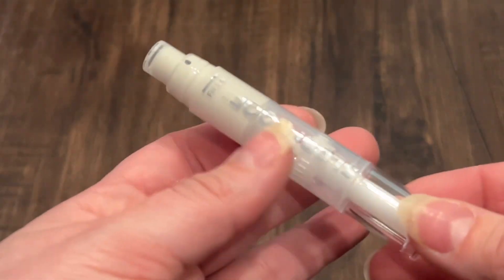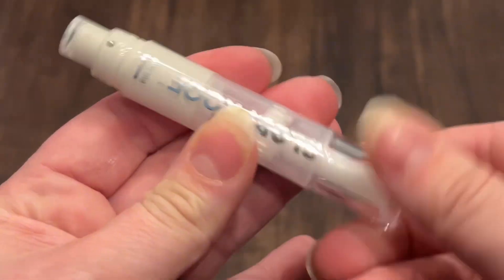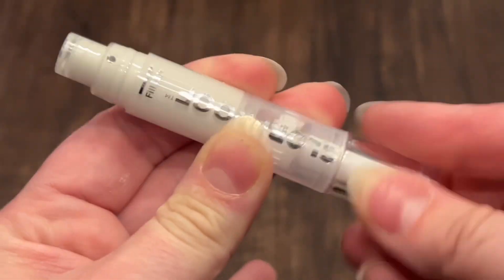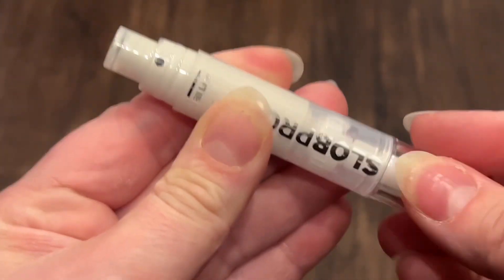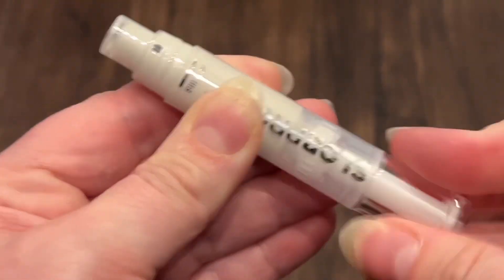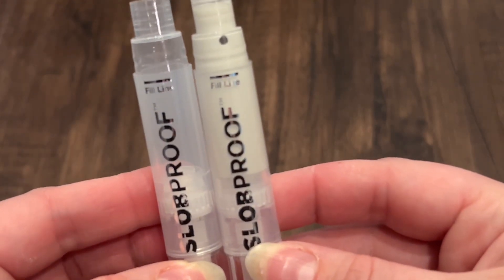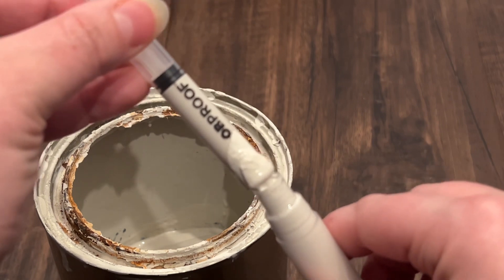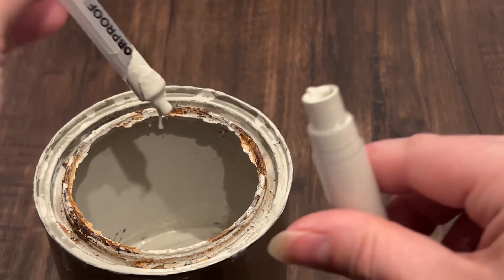How To Refill Slobproof Touch Up Paint Brushes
Amazon 🔗➡️ (ad)